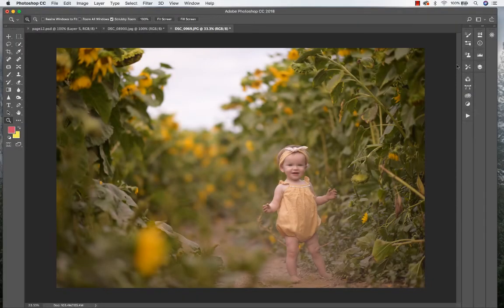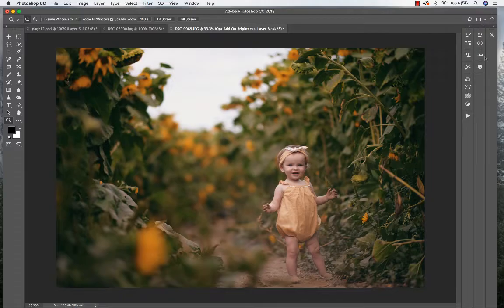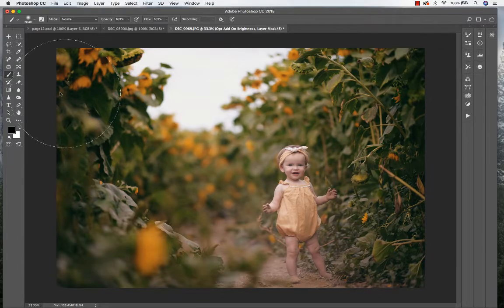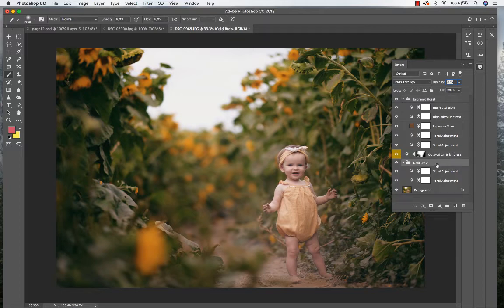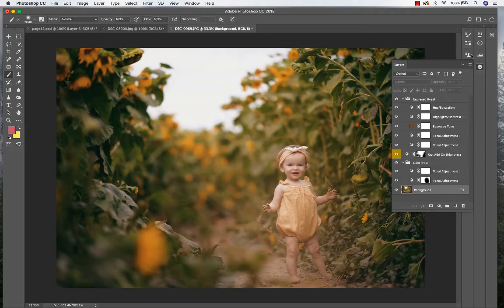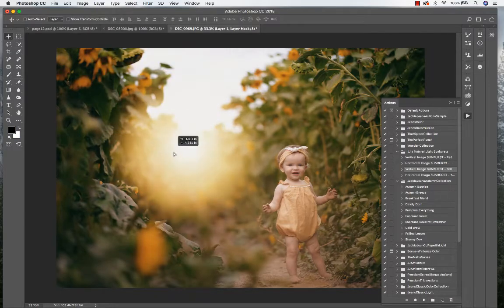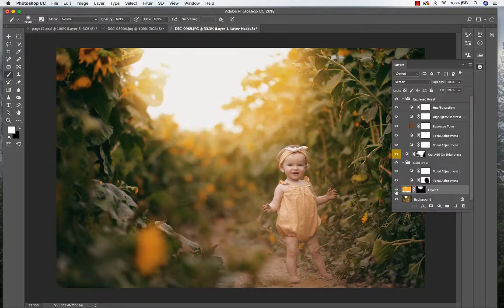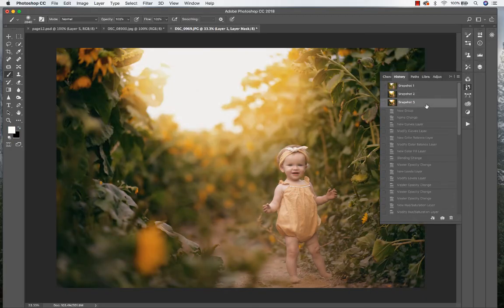Autumn Fall Photoshop Actions by Jackie Jean